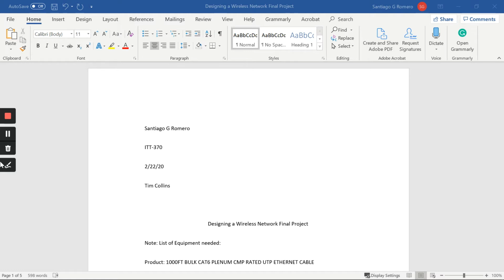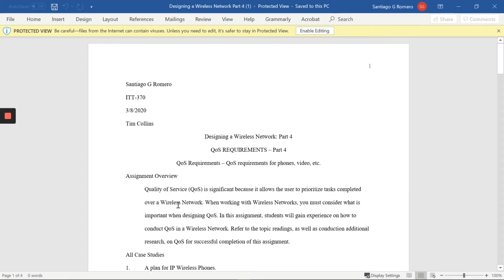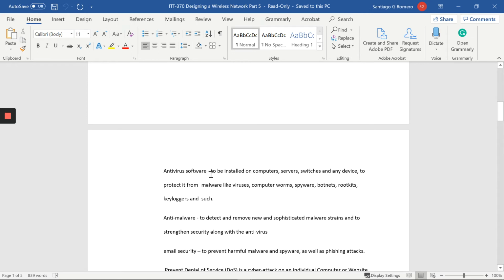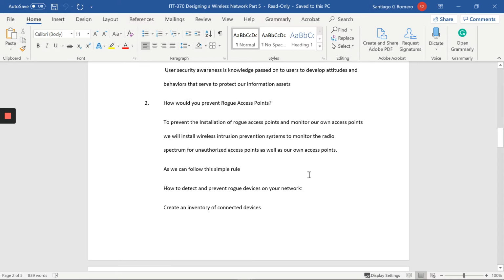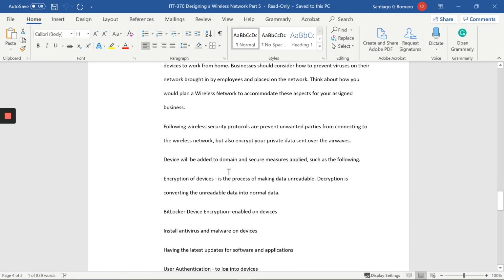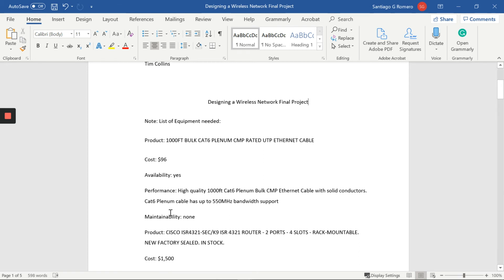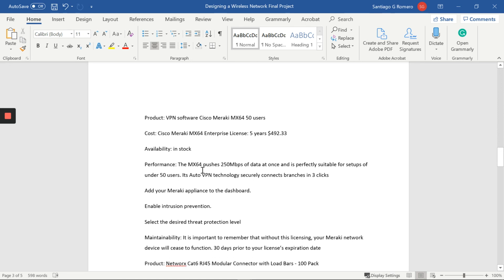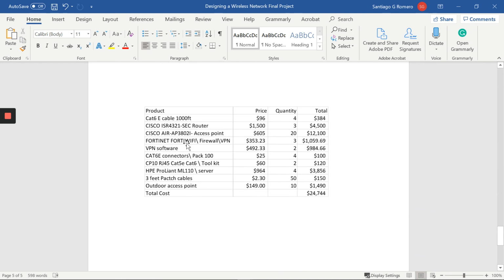Designing a Wireless Network Final Project